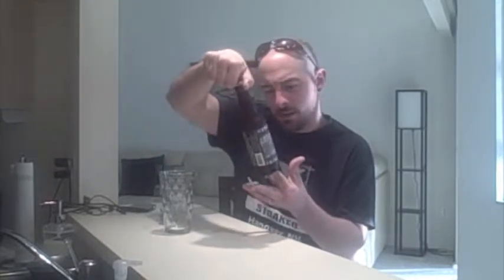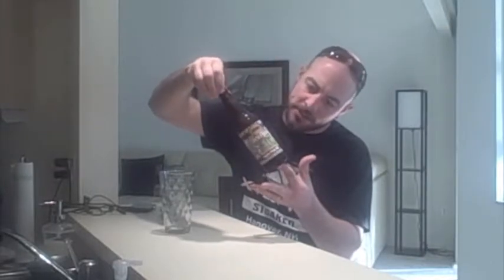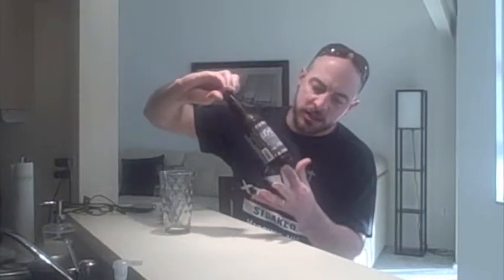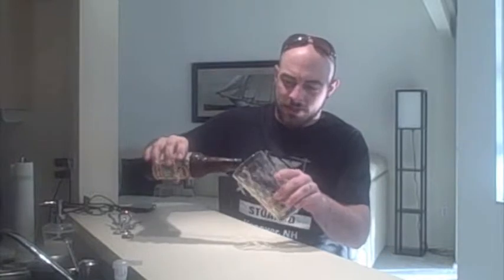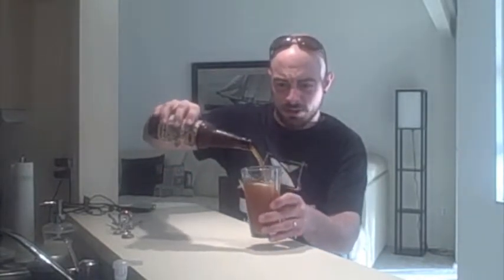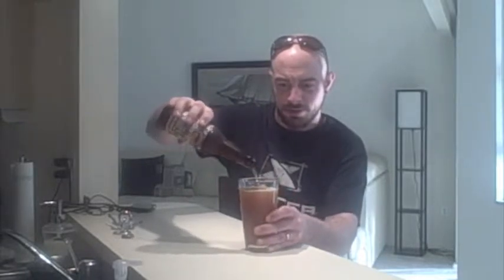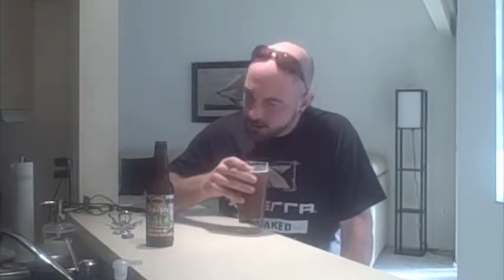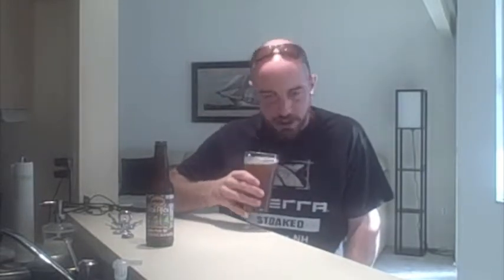Cigar City Jai Alai aged on white oak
Reviewing Jai Alai aged on white oak from Cigar City.